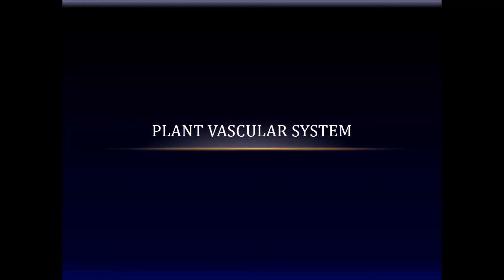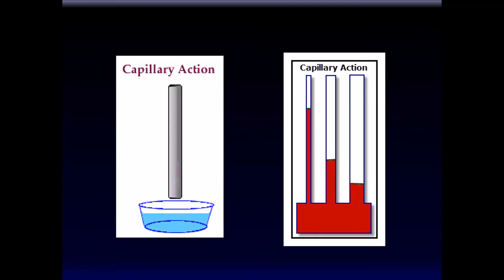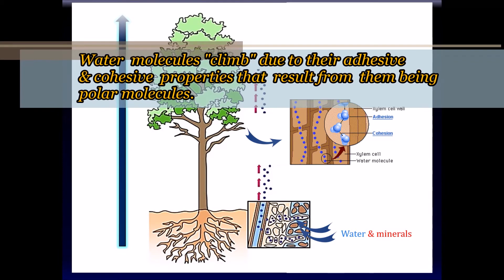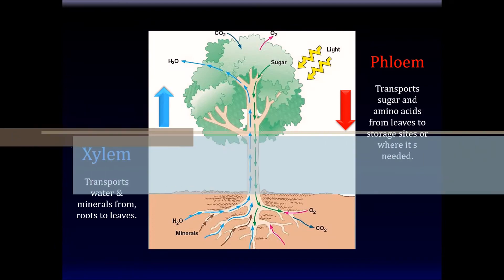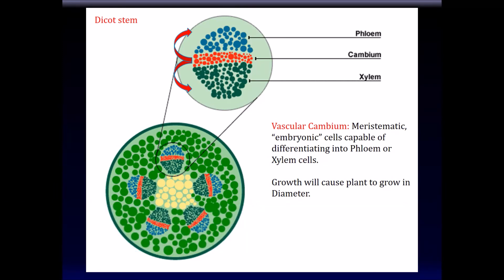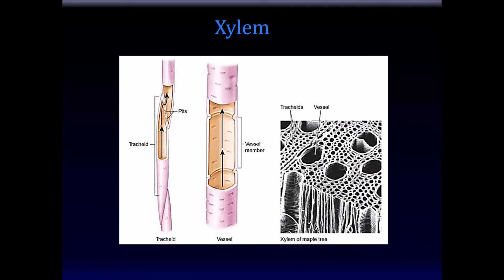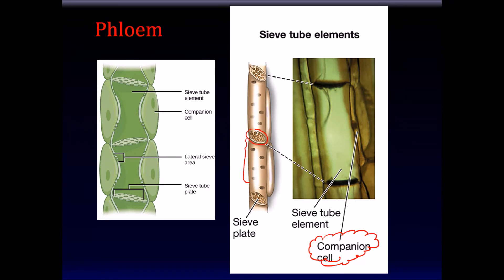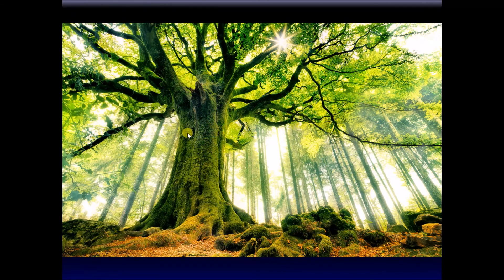Chap 21 (video) Biology. Plant Vascular System.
Xylem and Phloem constitute the vascular system of plants. Xylem transports water and minerals from soil to various parts of the plant via a process called TRANSPIRATION. Phloem transports sugar and other materials via an ENERGY DEPENDENT process called TRANSLOCATION from areas where sugar is produced (leaves etc) to where it is needed.